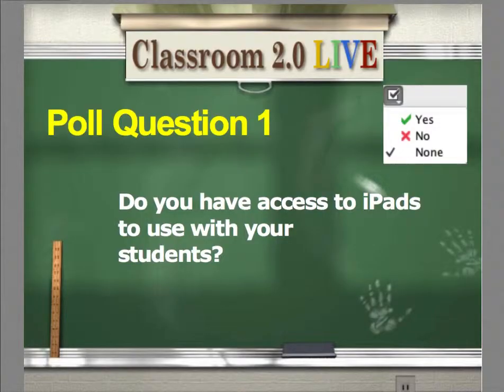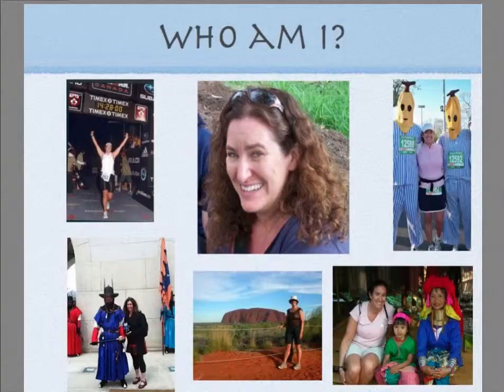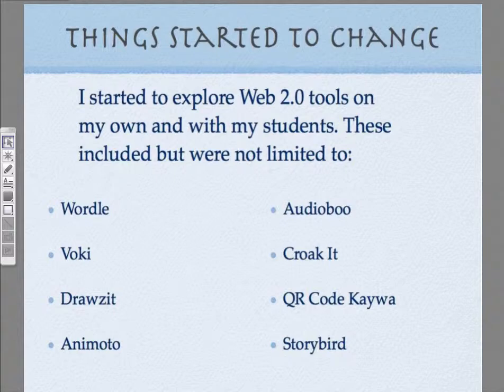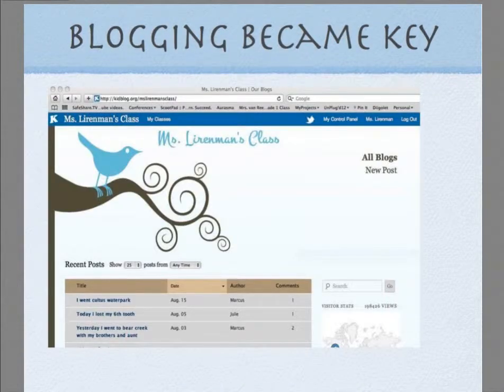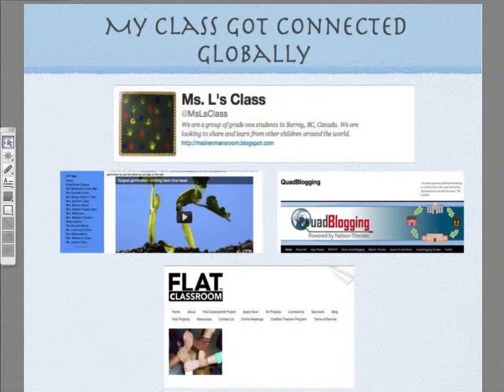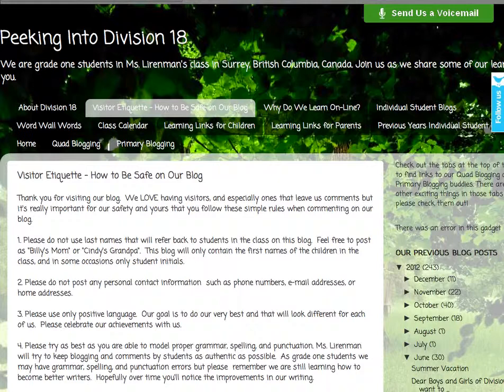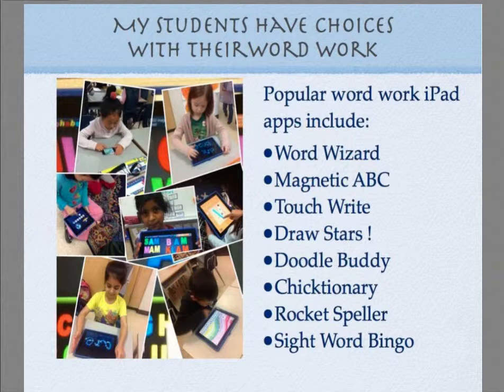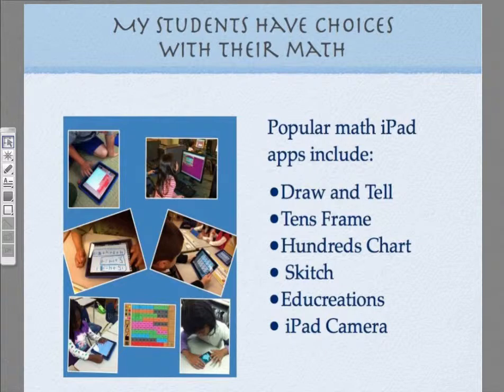Featured Teacher Karen Lirenman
Classroom 2.0 LIVE webinar, Dec. 8, 2012 presented by Karen Lirenman. About Karen: Karen is a primary teacher in the Surrey, British Columbia, Canada. She began her teaching career in 1992 and in that time has taught Kindergarten, Grade One, Kindergarten/Grade One Combined, Grade One/Grade Two Combined, and ESL K-7. Karen shared her 2 year journey into using ipods, ipads and technology in the classroom how the students use iPads to make their thinking visible by promoting communication, collaboration, and creativity.